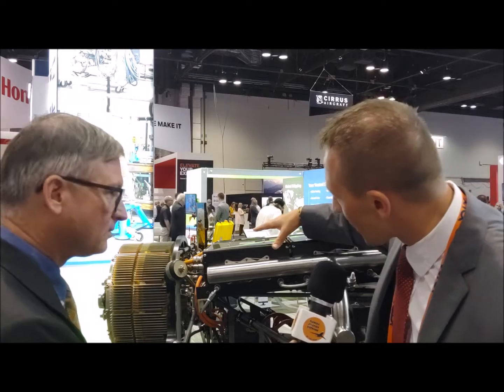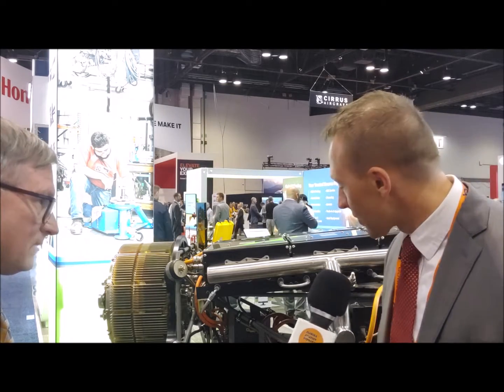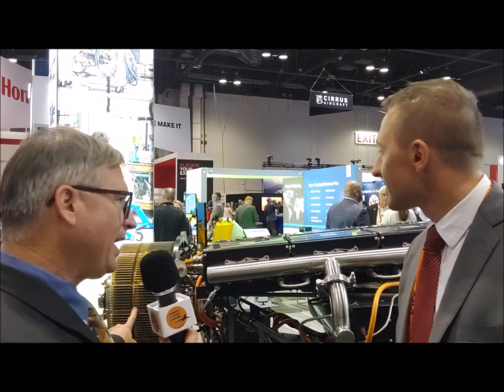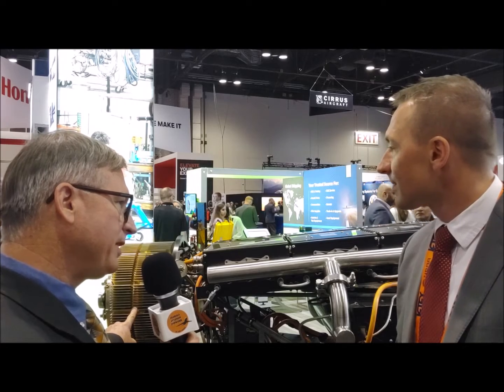22101809 Nathan Millecam ep Sys NBAA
Florida Aviation Network Host Brian Purdy interviews Nathan Millecam, Chief Executive Officer, ep systems at the NBAA 2022 at the Orange County Convention Center.
Field Report – Brian Purdy
Edit                - Obie Young